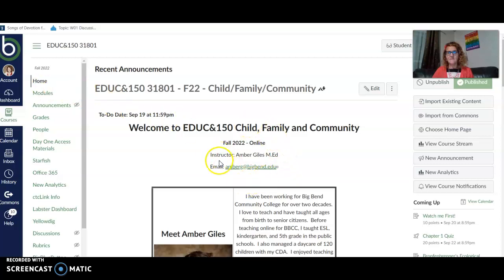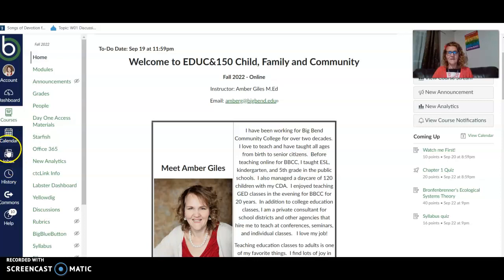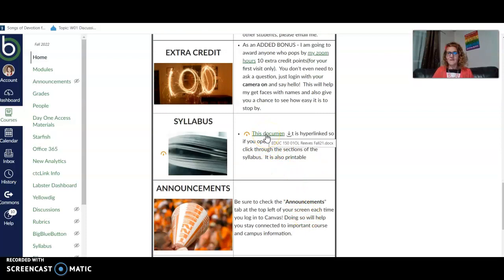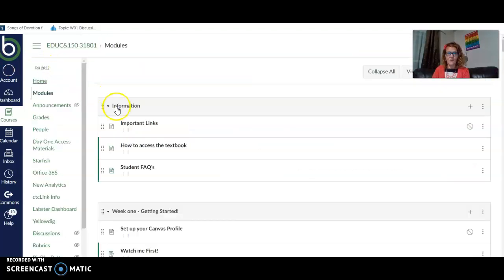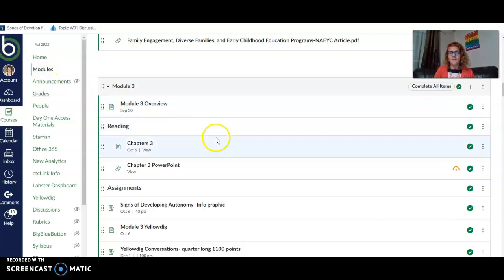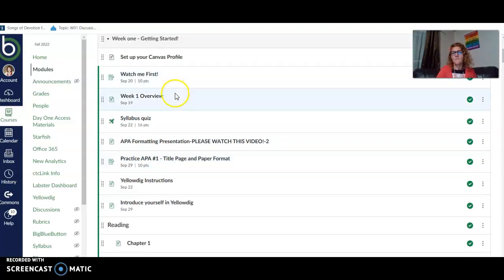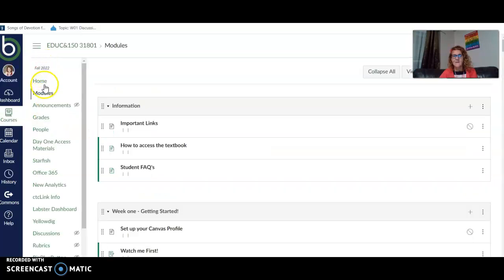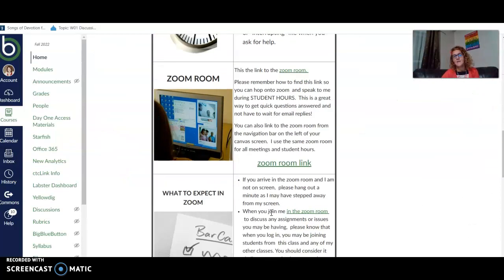Watch Me First!